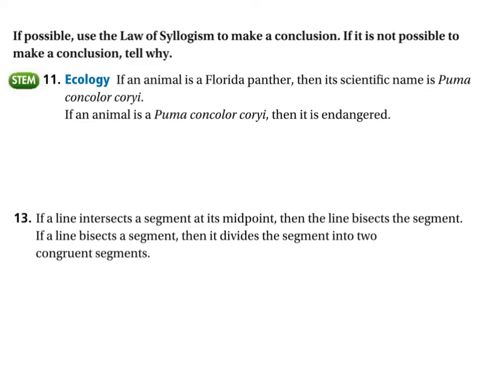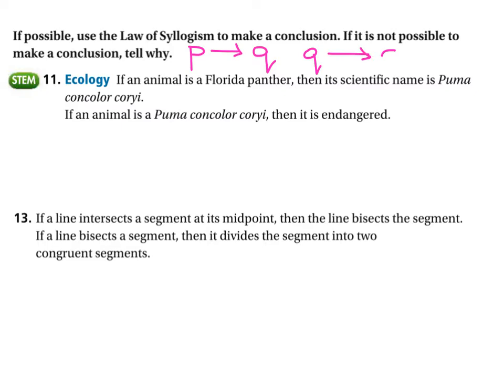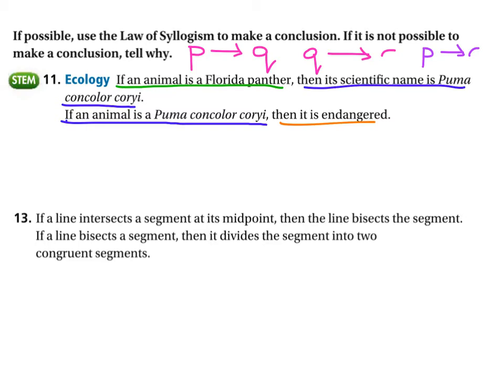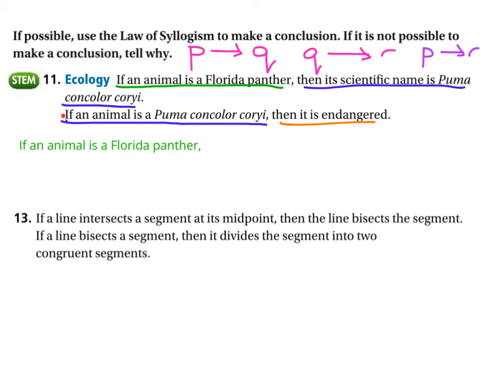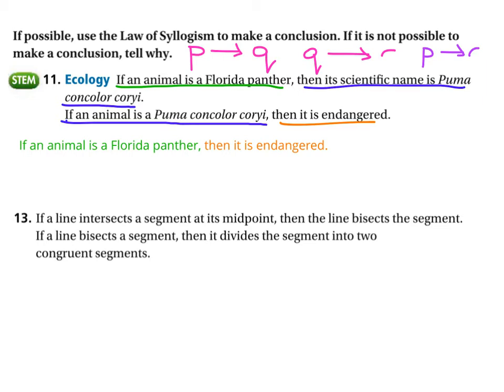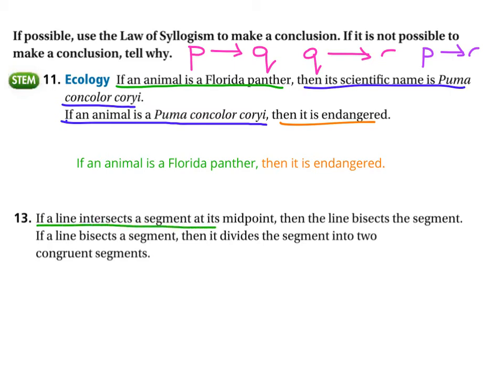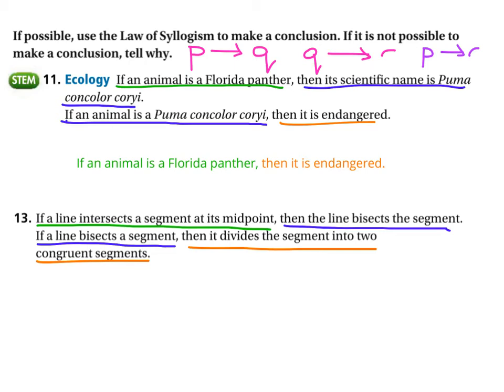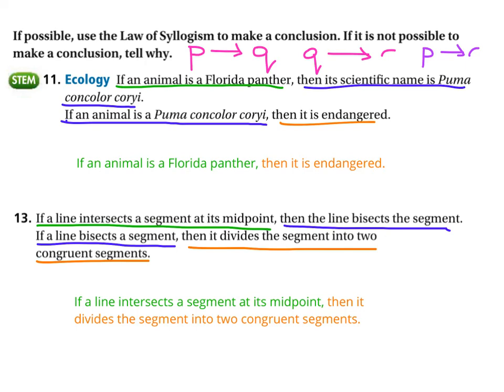Geo Pgs. 110-111 #11-13 odd